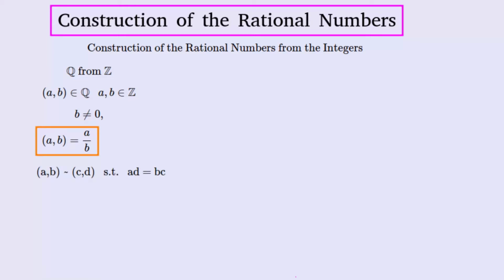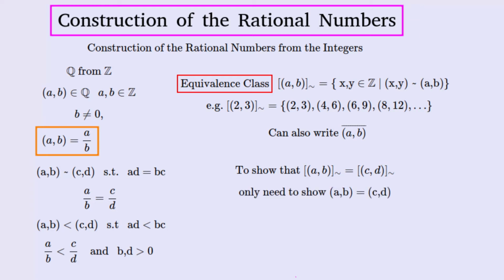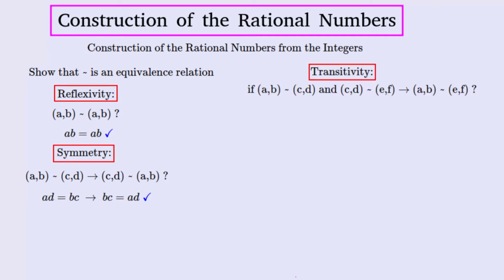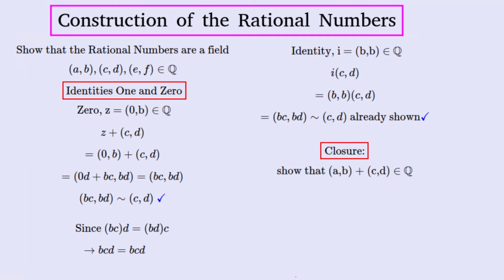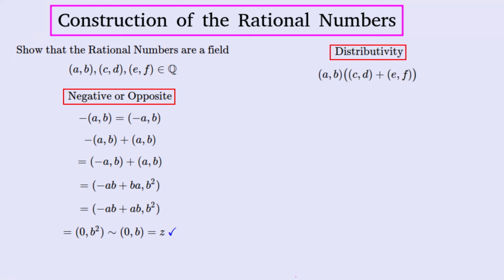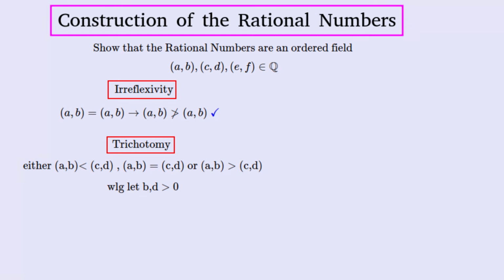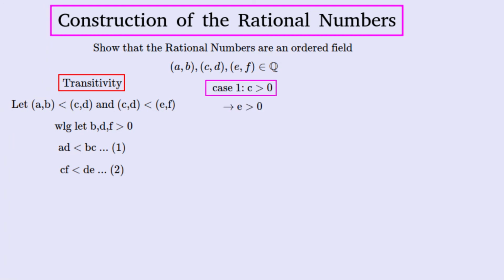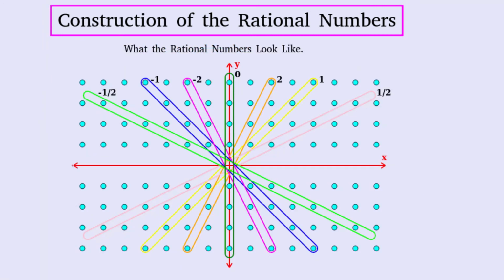Construction of The Rational Numbers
A video describing how rational numbers are constructed, and then showing that they form an ordered field.